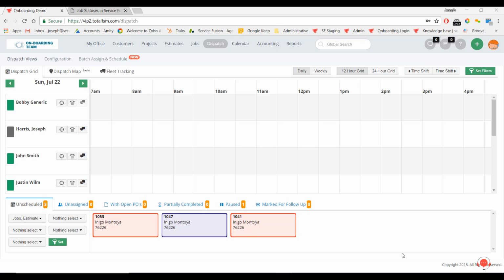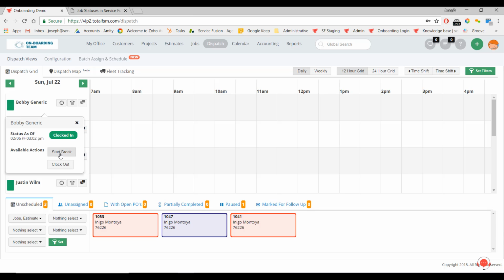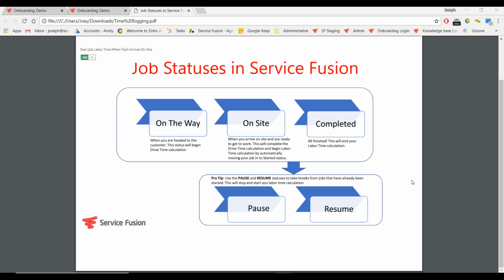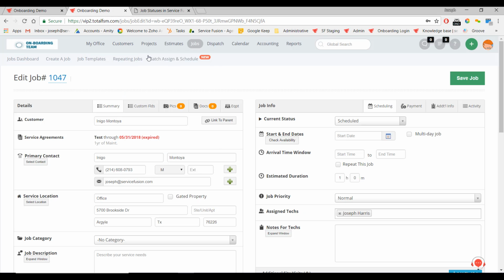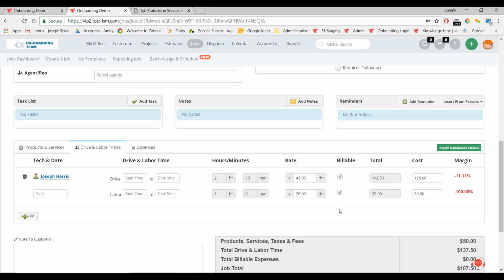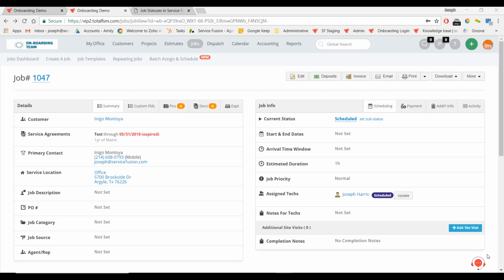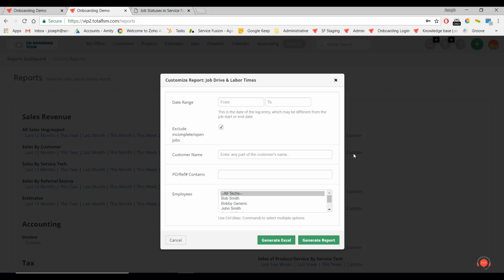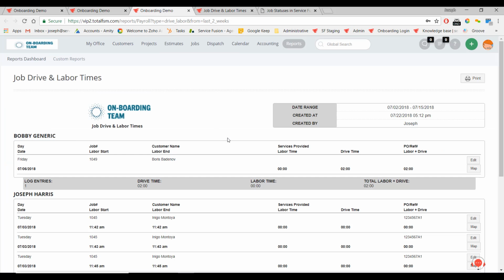Logging Drive and Labor Time